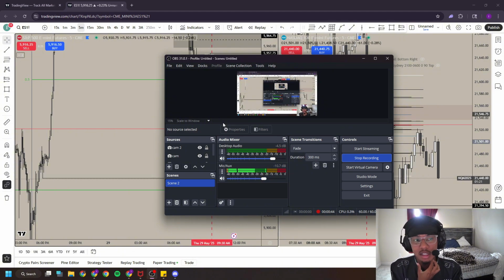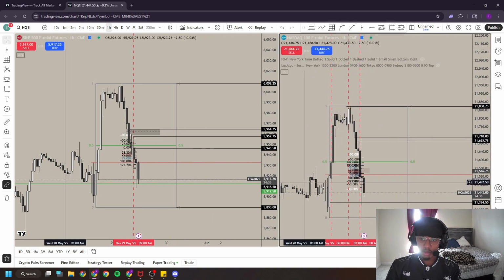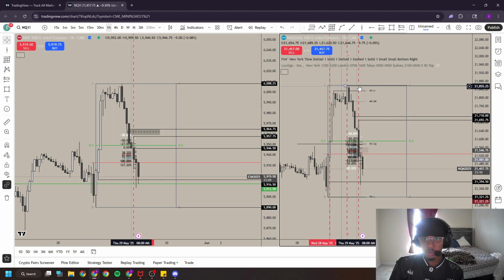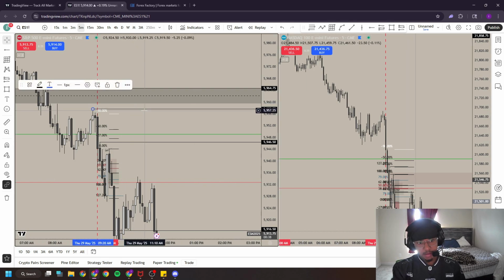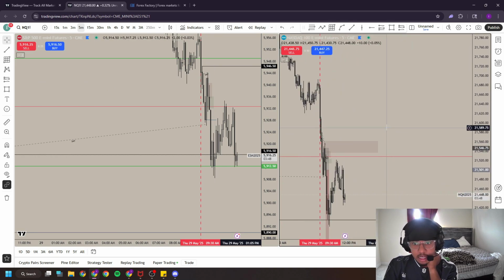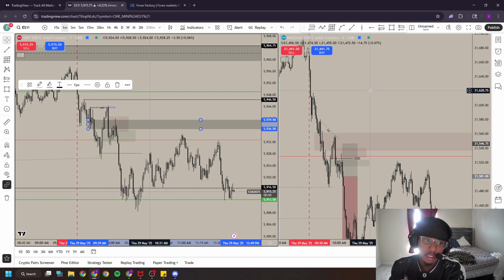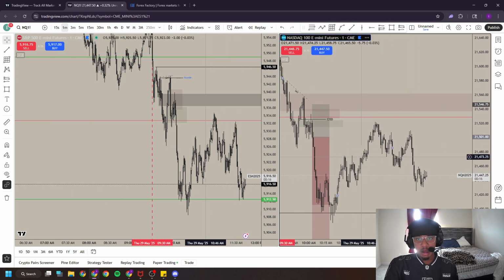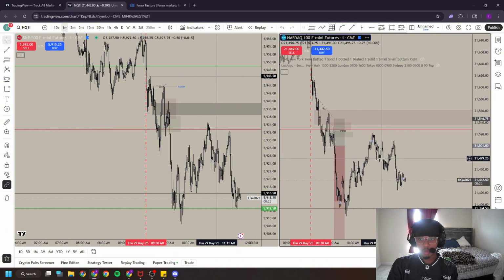Journey to Profitability Day 71: Recap of todays 'trade'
no trade due to 5m smt still holding up but however my 1m model showed up and all and with that 1m model my tp 1 would have hit but overall still feeling good that i didnt trade and still tape read. hope you guys enjoy

follow da socials!